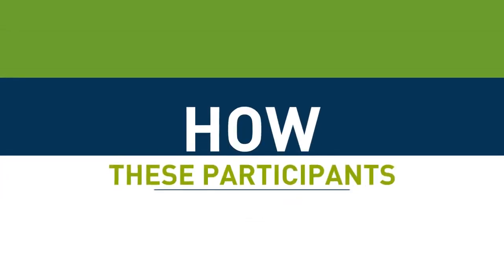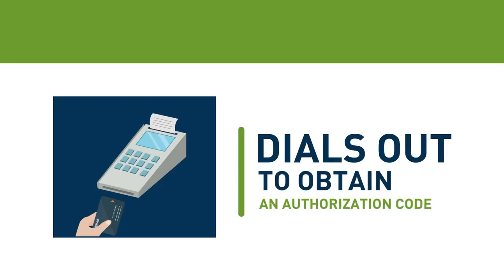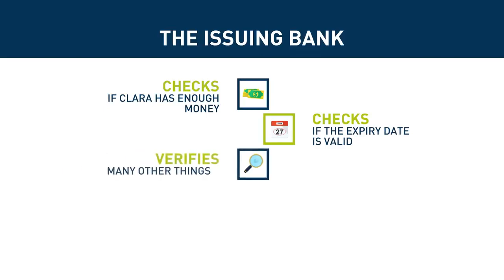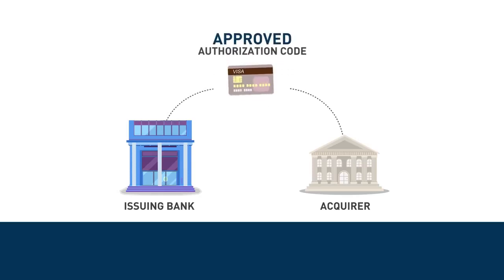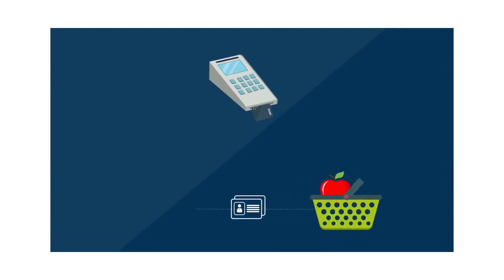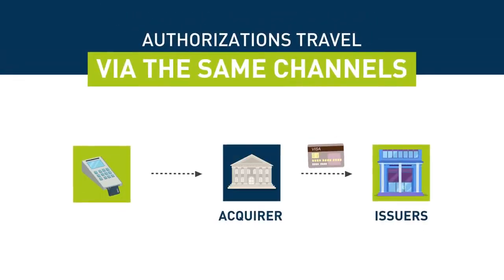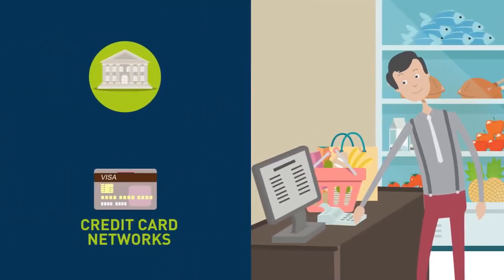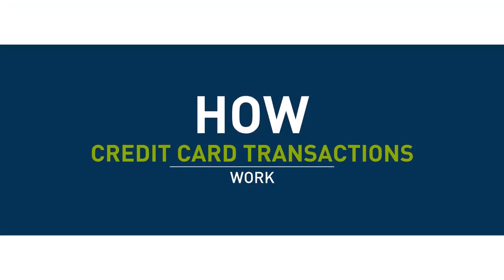How Credit Card Transaction Process Works I | Payment Card Process | Acquiring Bank | HackNet